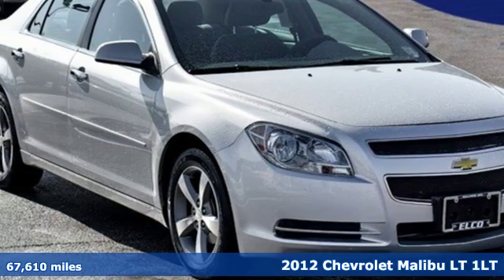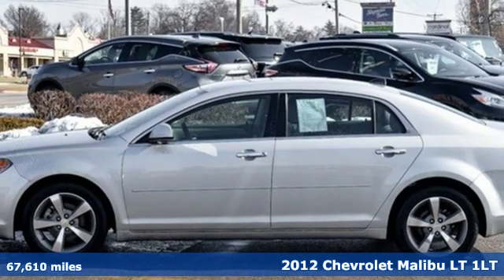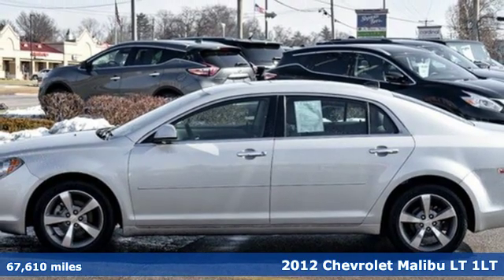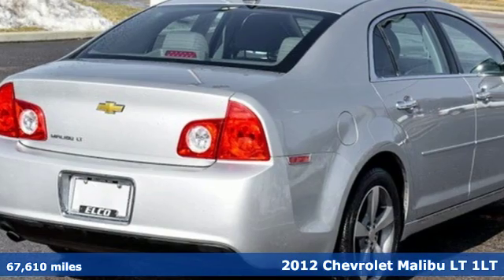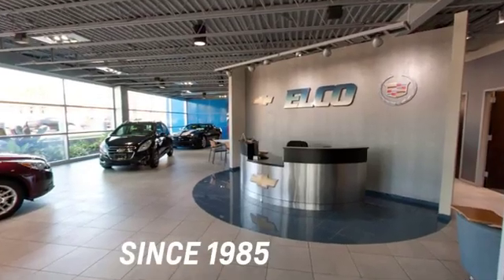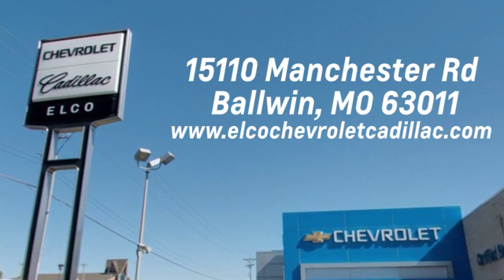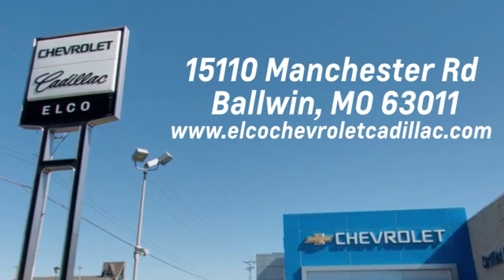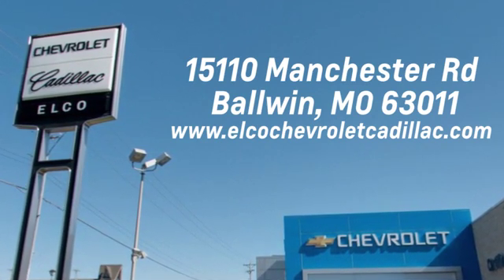Used 2012 Chevrolet Malibu St. Louis MO Chesterfield, MO #1915521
Year: 2012
Make: Chevrolet
Model: Malibu
Trim: LT w/1LT
Engine: 4 Cyl. 2.4L
Transmission: Automatic
Color: Silver Ice Metallic
Interior: Titanium
Mileage: 67610
Stock #: 1915521
VIN: 1G1ZC5E0XCF350461

Address:
15110 Manchester Rd.